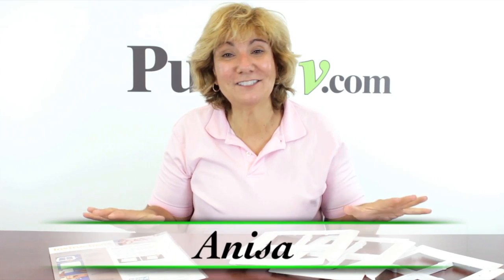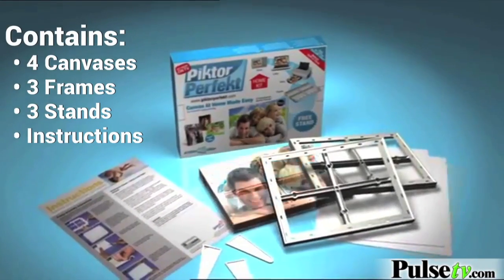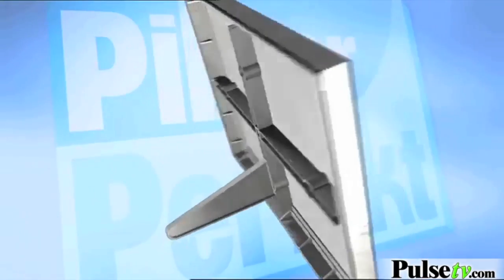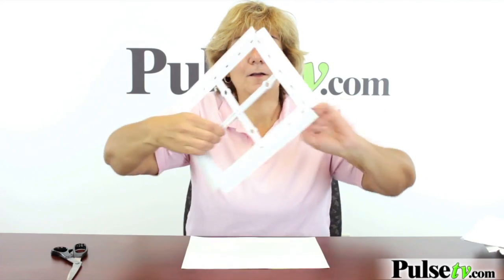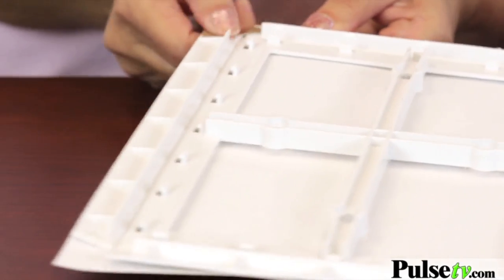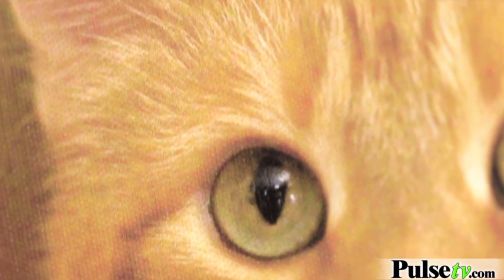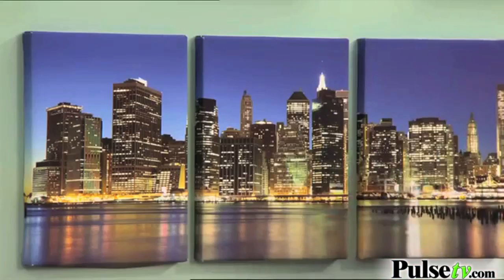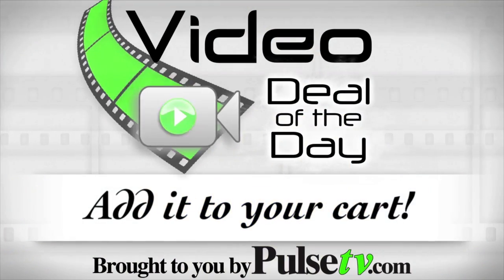Piktor Perfekt Canvas Art Kit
Now you can take any photo image from a camera, mobile phone or memory stick and create a work of art! With this high quality Photo Canvas Kit it's a snap!